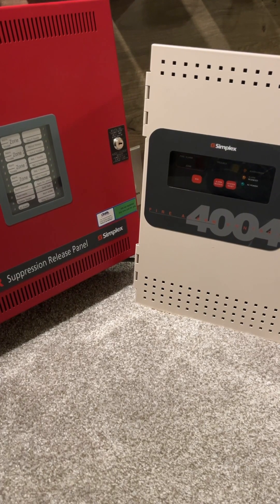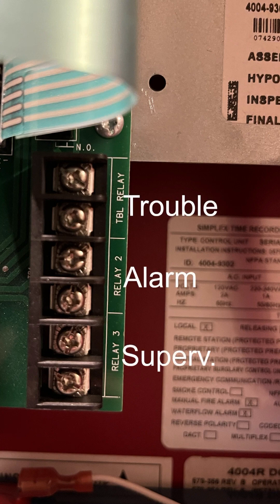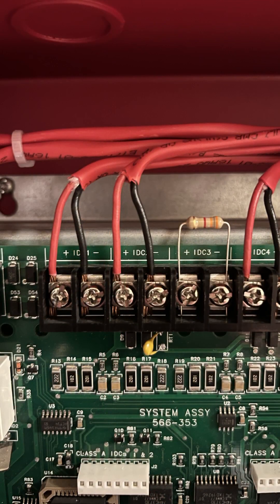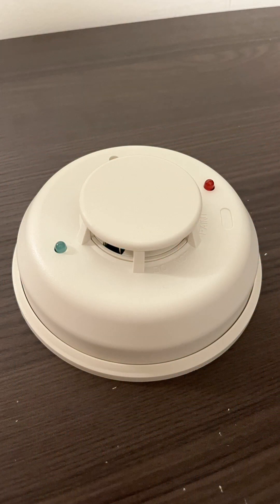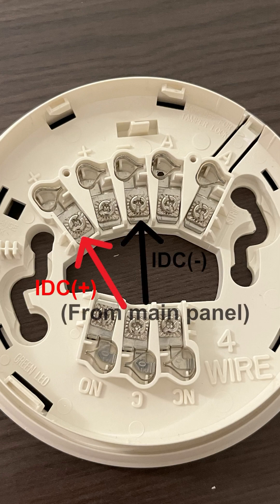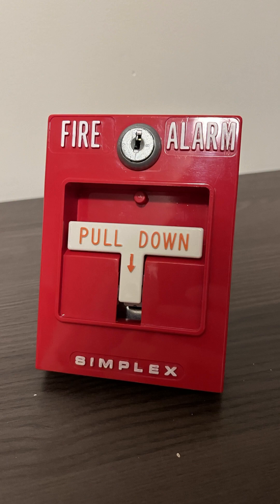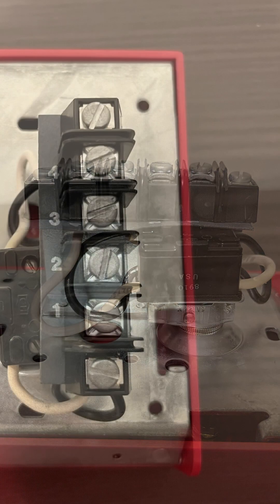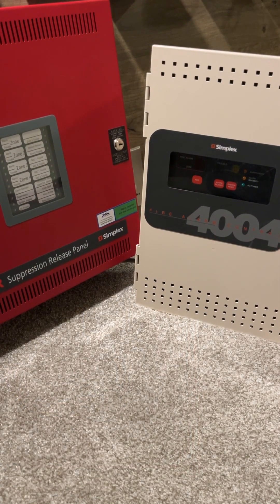Different Ways To Link Fire Alarm Panels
Here are a few ways to link two panels together that I’ve discovered recently.

NOTE: This is only for hobbyist’s use, these methods are NOT to be used for an actual system install.

(Yes I technically showed how to wire a 2 wire smoke on a 4 wire base, but it would still work the same.)